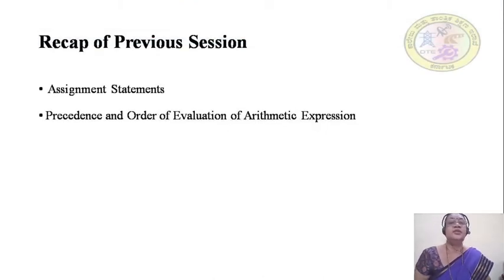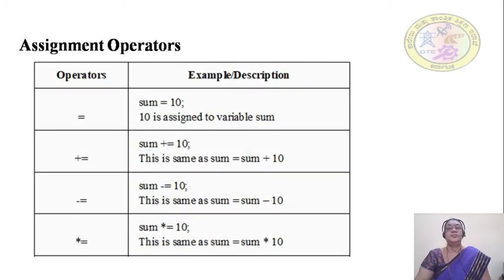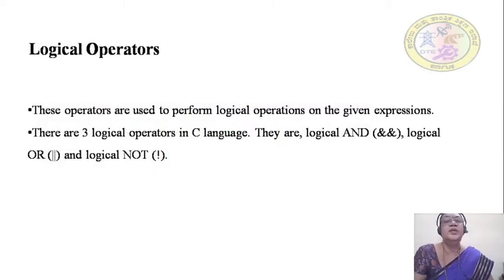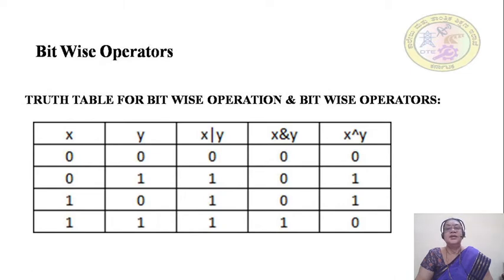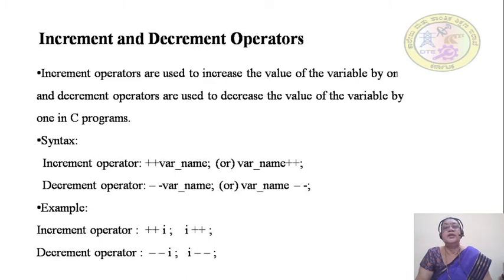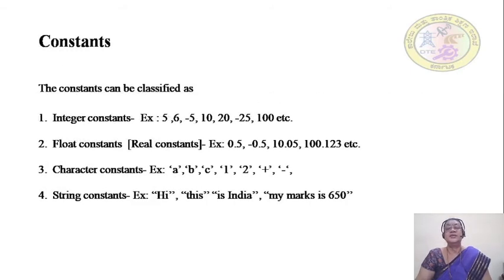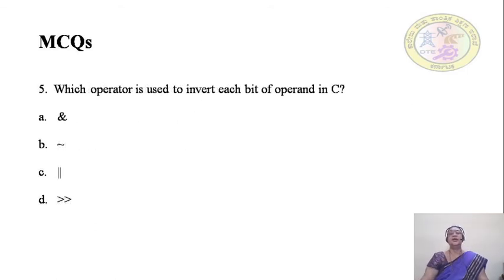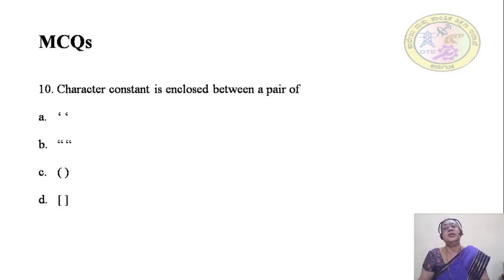CSE 15CS31T U1 S5 Vi